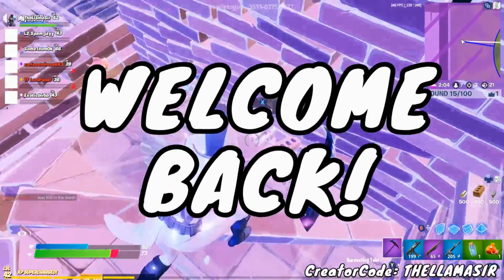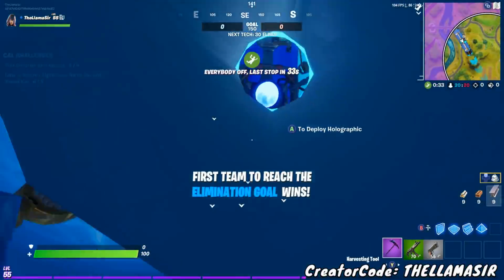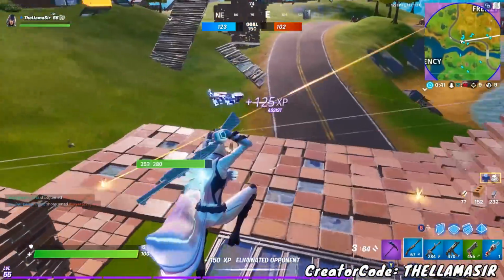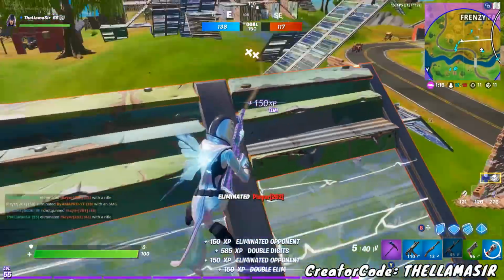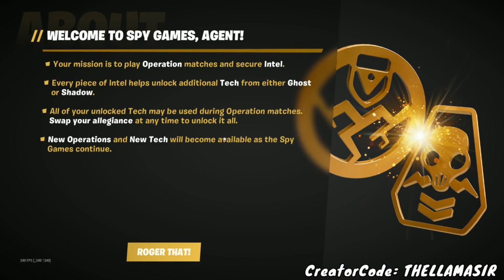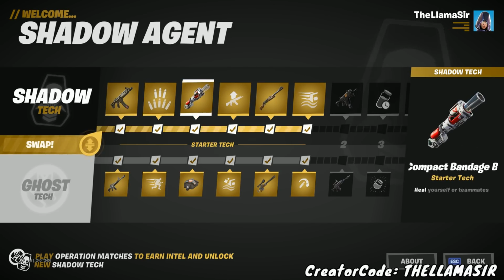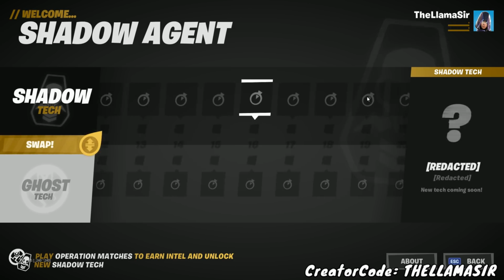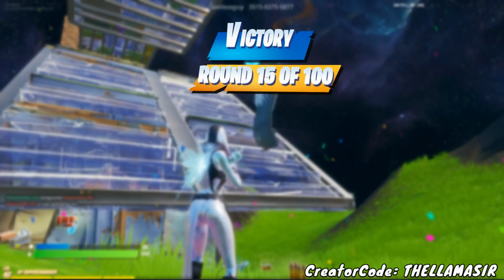Fortnite SPY GAMES CHALLENGES & OPERATION DROPZONE LTM! New Event and Update in Battle Royale!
Fortnite Spy Games challenges and operation dropzone ltm! This new event from the new update in Battle Royale is awesome and the new mode is so much fun. We cover the challenges with a mini guide, discuss how to get intel, how to unlock tech, and explain the mode itself! This whole video is packed with info, we even discuss potential for free skins! As for the gameplay it’s mainly some zone wars too, so enjoy!

HOW TO GET SUPERCHARGED XP and GOLD COINS in Fortnite! XP Tips and Tricks in Battle Royale